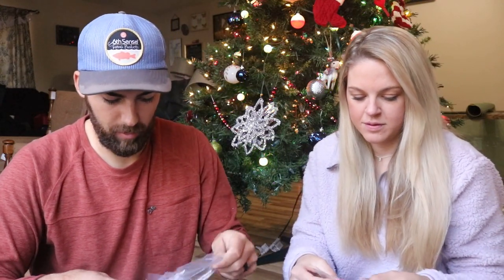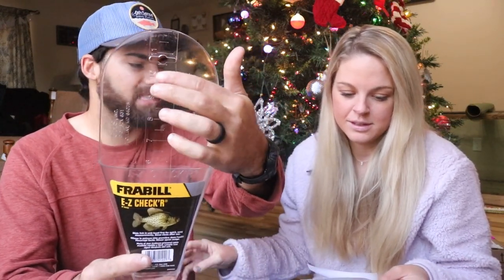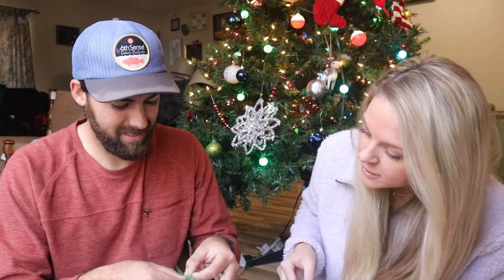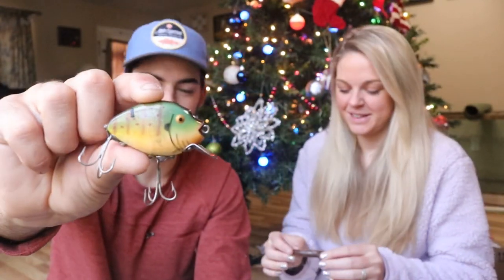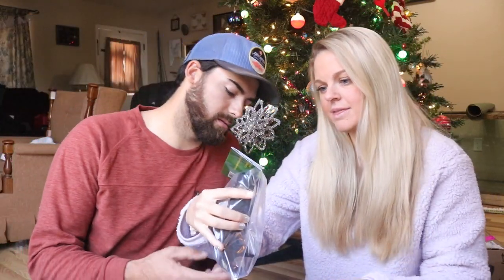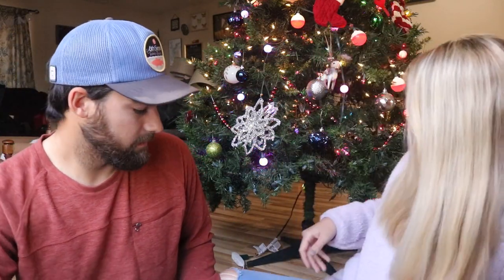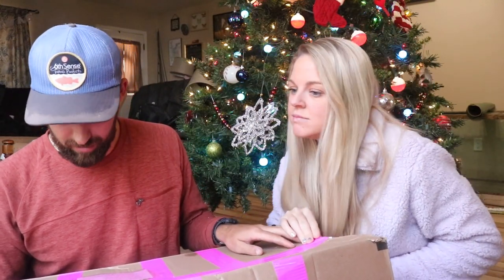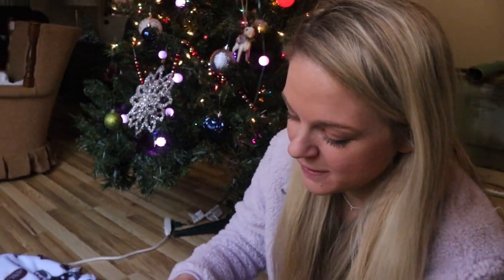CHRISTMAS FAN MAIL UNBOXING!!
Watch as we unbox CHRISTMAS fan mail!!!